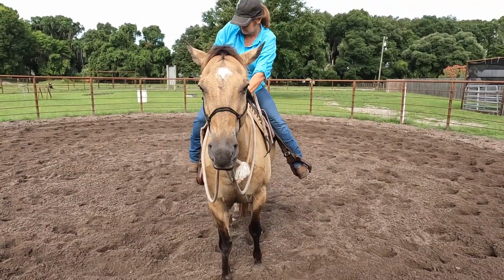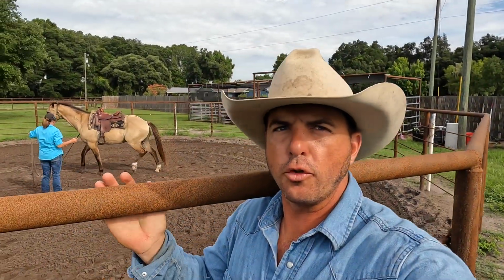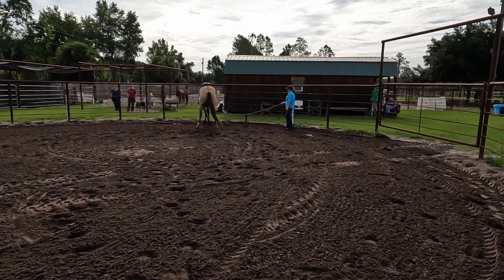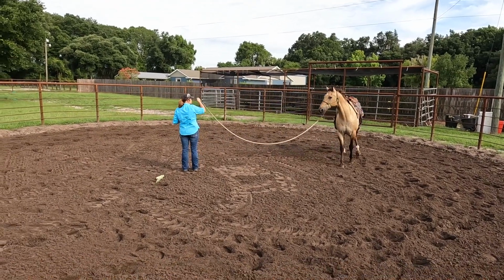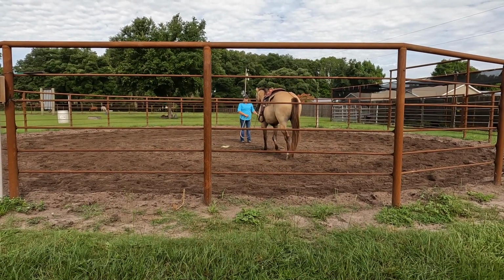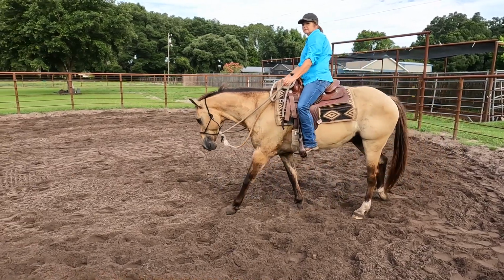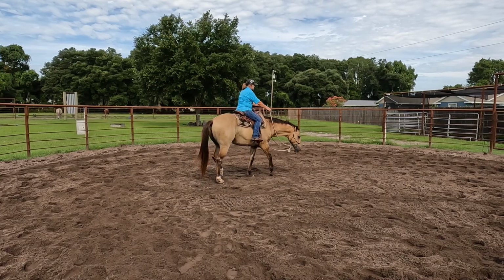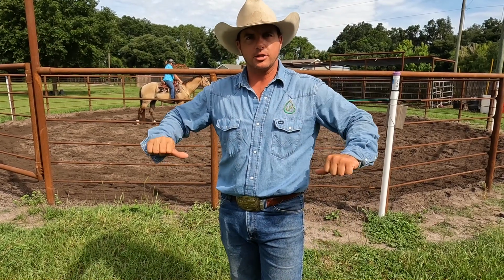Pear Tree Ranchin 038: Final day with Cisco!! Successful rehabilitating problem horse/rearing horse.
In the last session with Cisco and Vicki, Vicki the owner does all the work herself without Jake and has a great ride on her former rearing and flipping over horse.  This horse hurt her bad in the past and flipped on the previous trainer 4 times!!  He gets to go home today a new horse and they will be back in the future for follow up training and lessons.  What a success story!